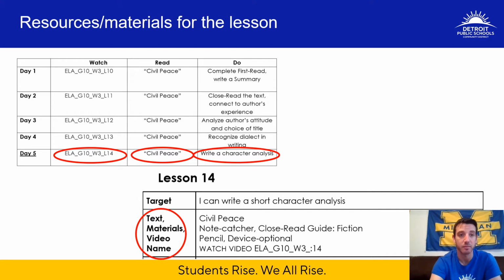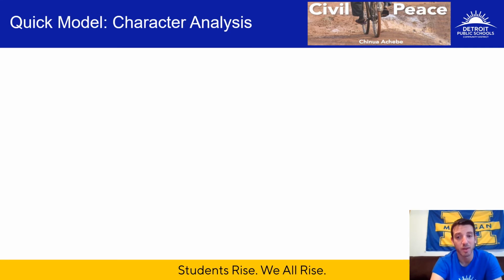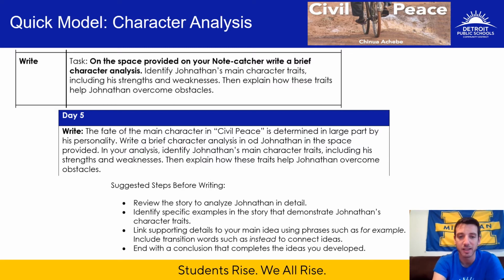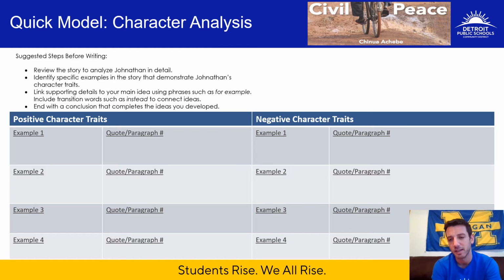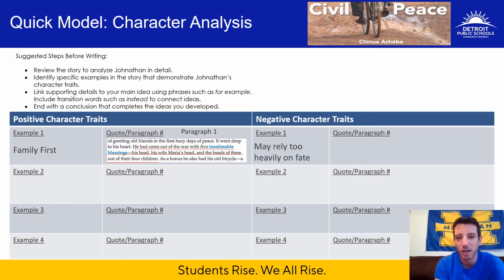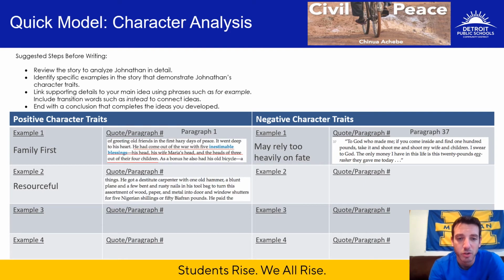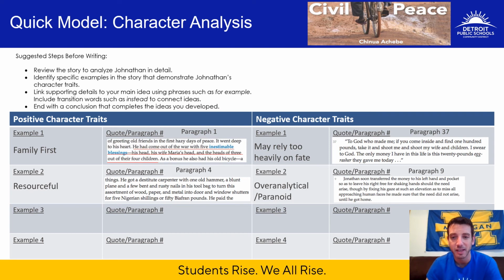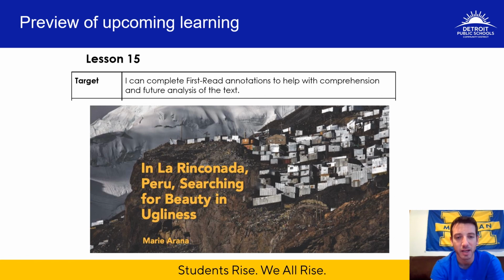ELA_G10_W3_L14